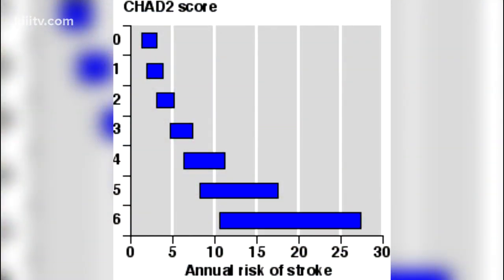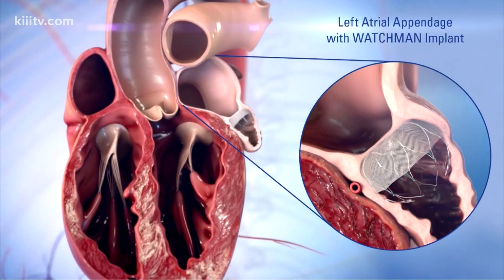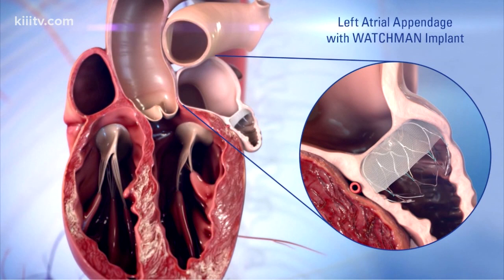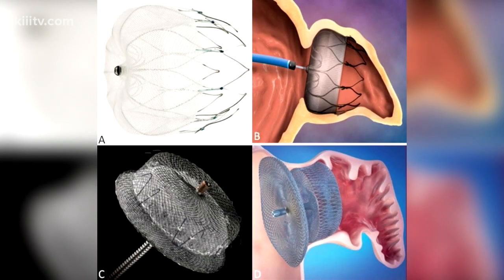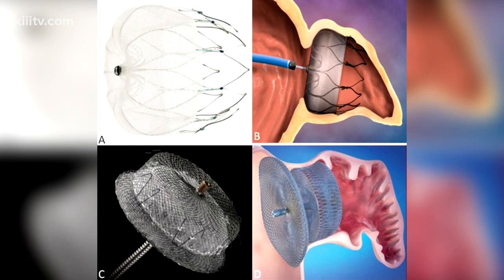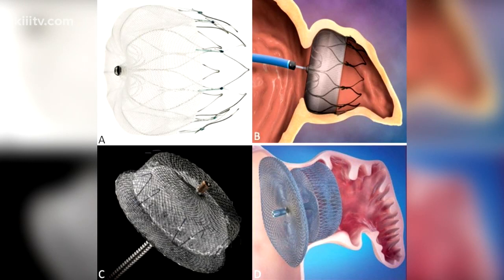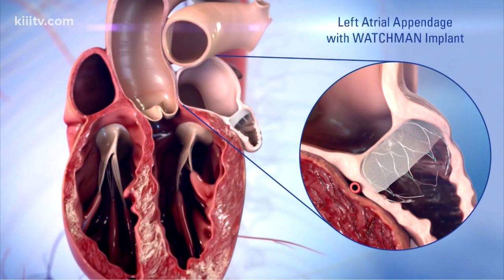Understanding a watchmen device in your heart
The watchman device is a left atrial appendage occlusion device that allows people in atrial fibrillation to stop anticoagulants; medicines that not everybody can tolerate.